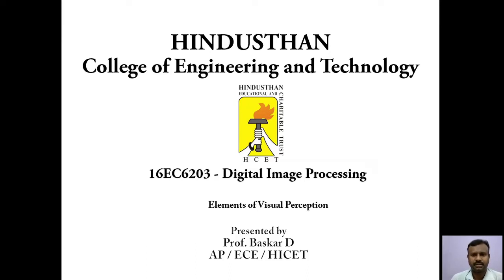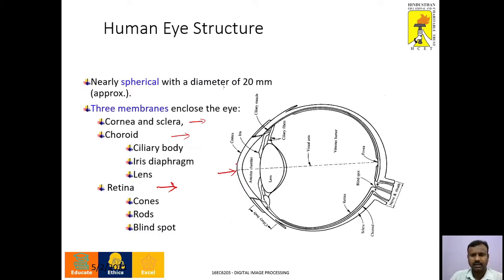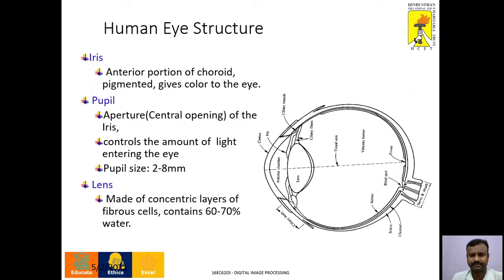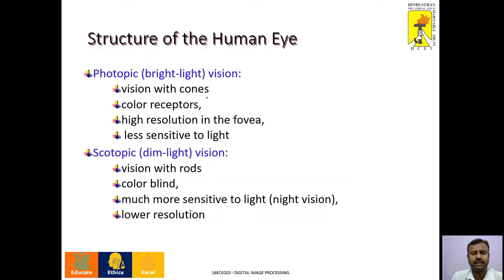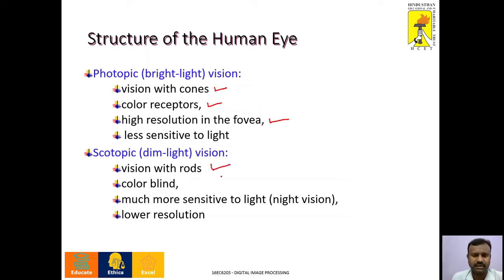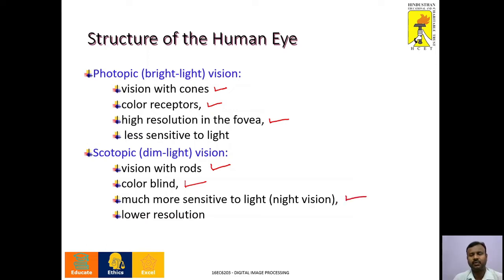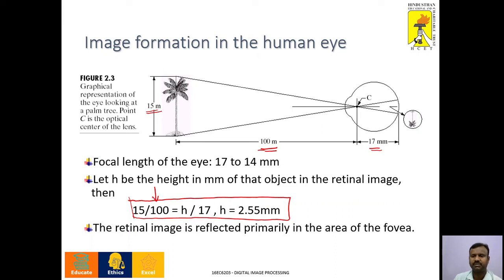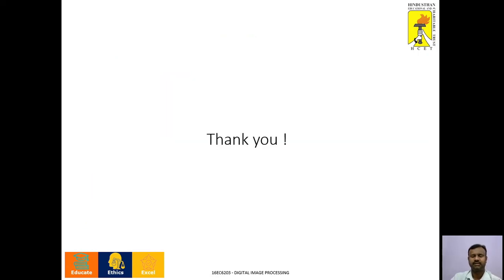Elements of Visual Perception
In this video, elements of visual perception along with image formation in the eye has been discussed.